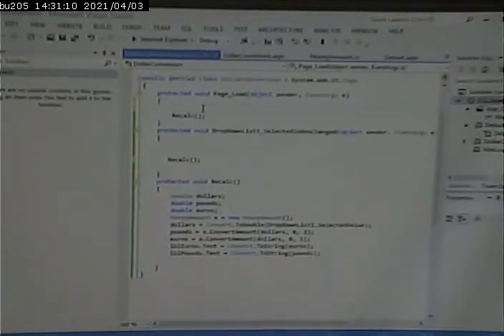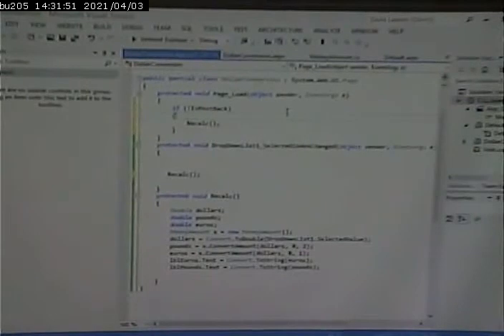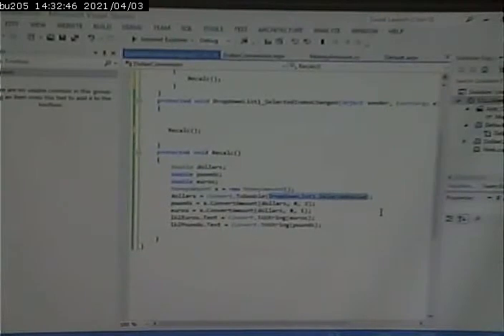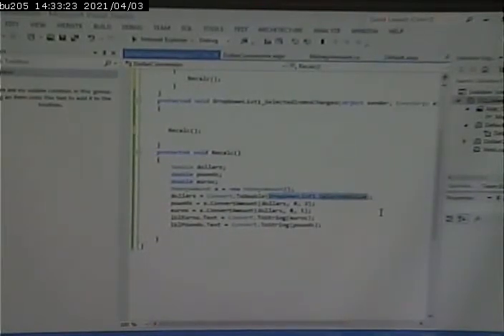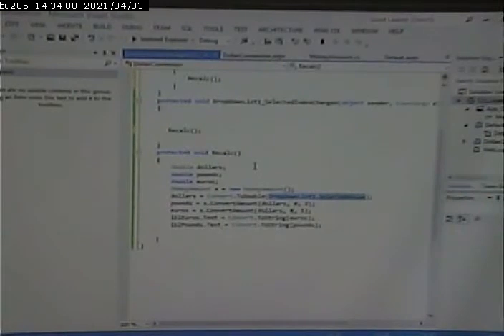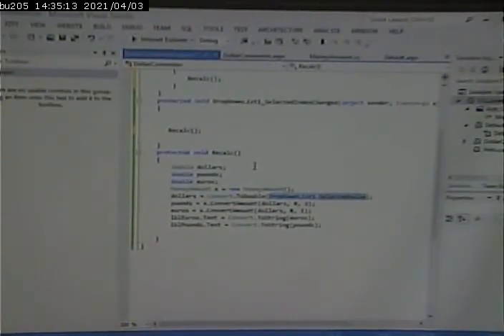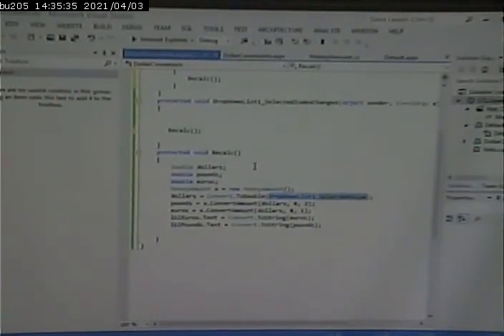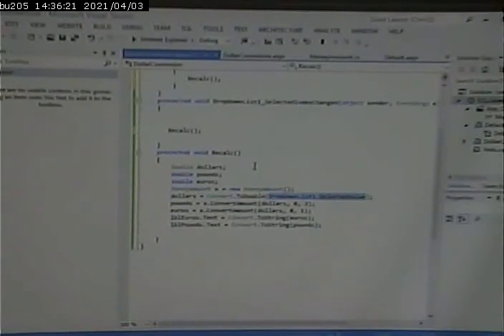CISS243 - Web/DB Integration - Fall 2013 - September 24, 2013 - Part 3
Using Custom Business (Problem Domain) Classes